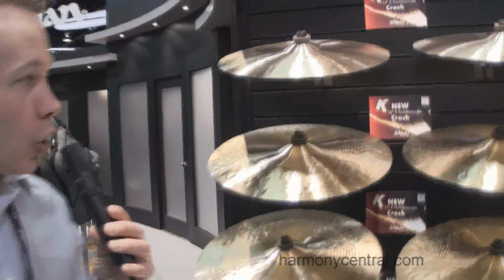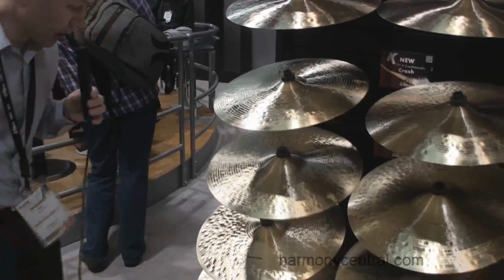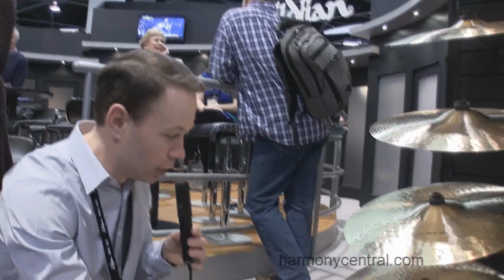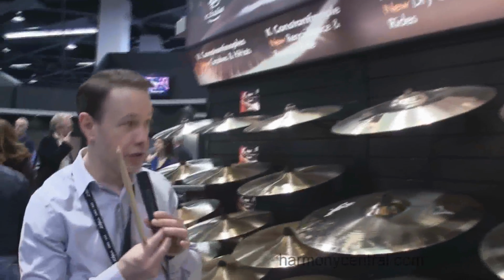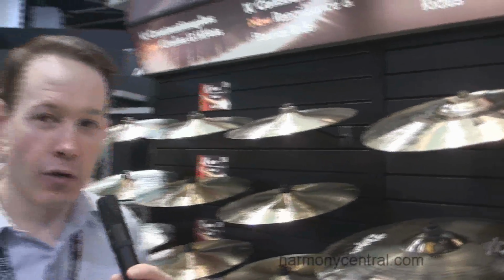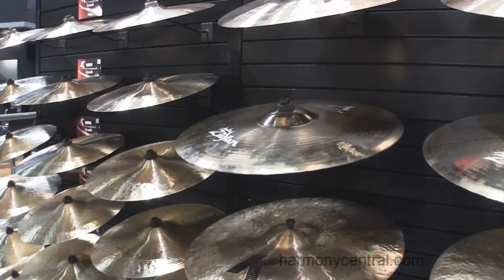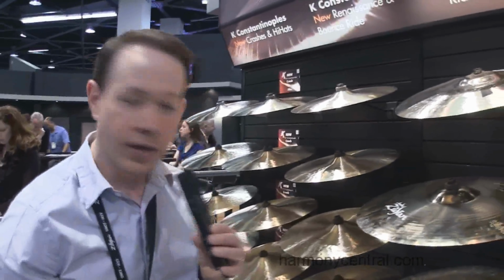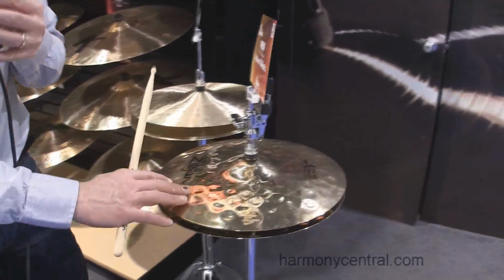Zildjian New Products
An in-depth look at Zilidjian's new products for 2012.